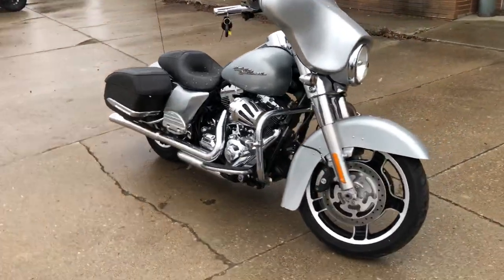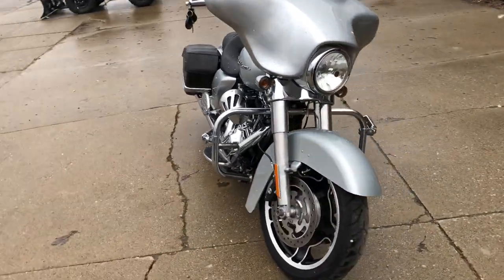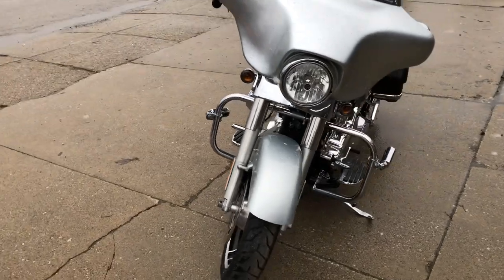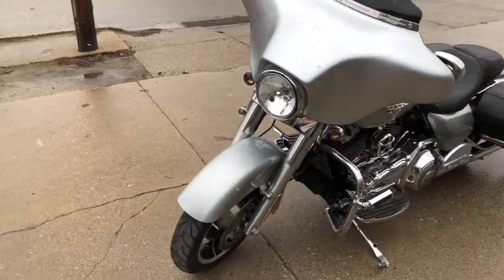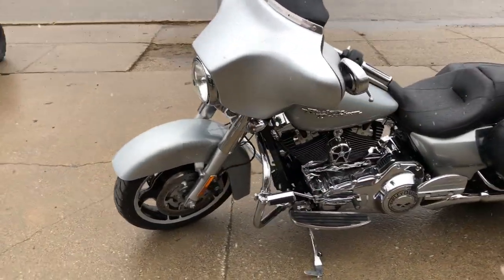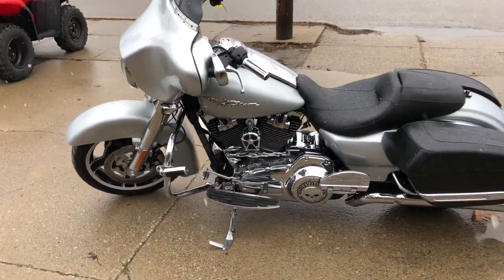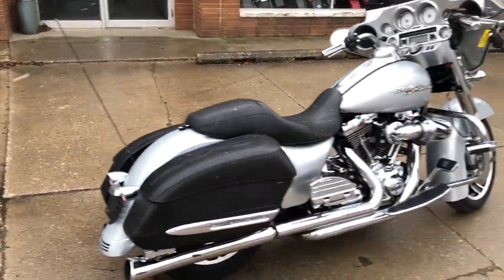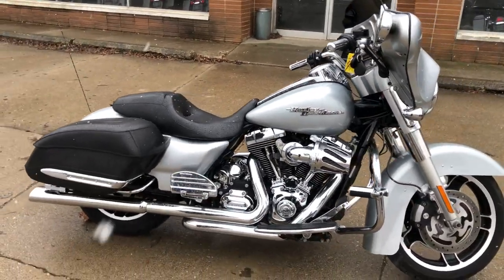2010 HARLEY FLHX FOR SALE IN MI U6866